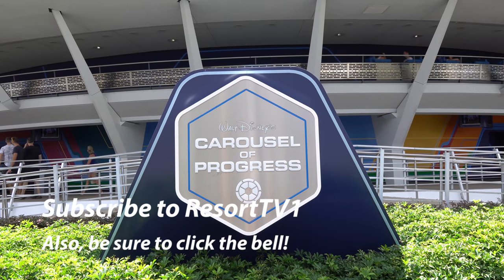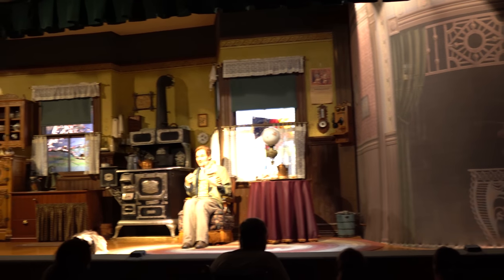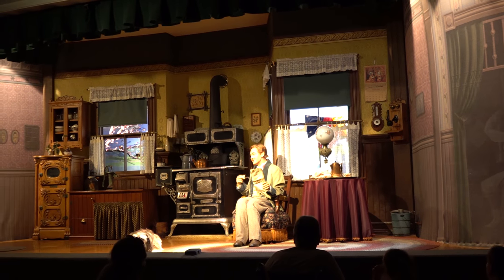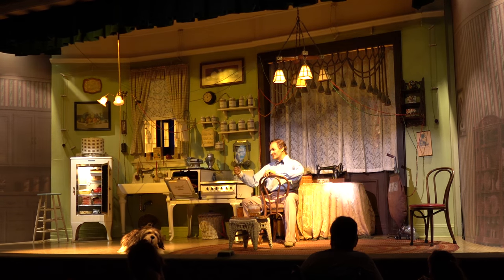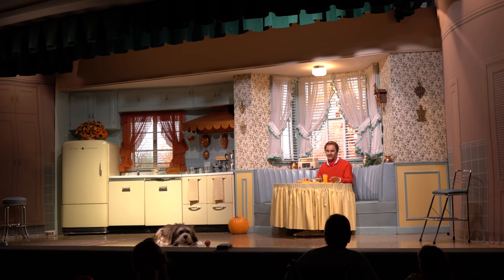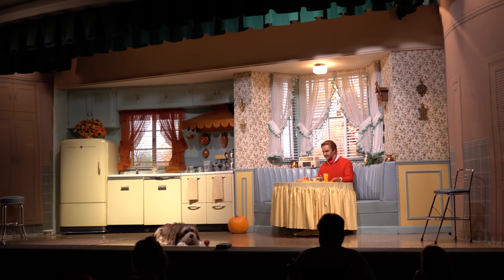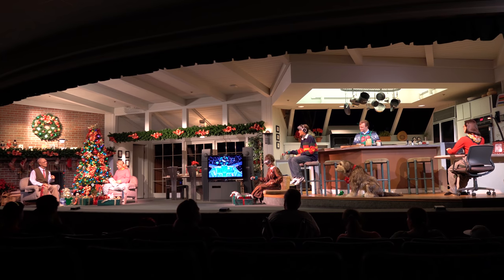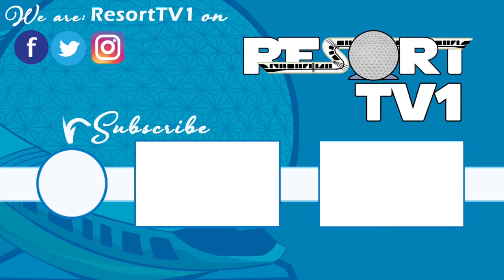Carousel of Progress - Full Show in 4K - Super HQ Audio - Magic Kingdom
Today, we're taking you on a full ride on Carousel of Progress at the Magic Kingdom in the Walt Disney World Resort in 4K with Super HQ Audio!  This attraction was originally designed by Walt Disney himself, and although it has changed over the years, his spirit lives on in its design!

Have you ever wondered if you could sell your Disney Vacation Club contract yourself?  to see how easy it is to sell your DVC Commission-free!

Send us some mail at:
ResortTV1